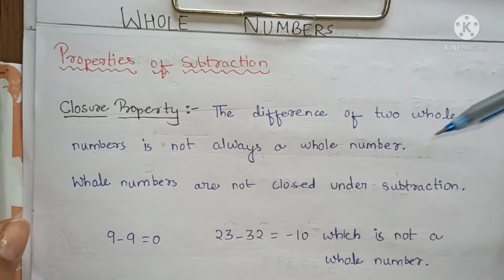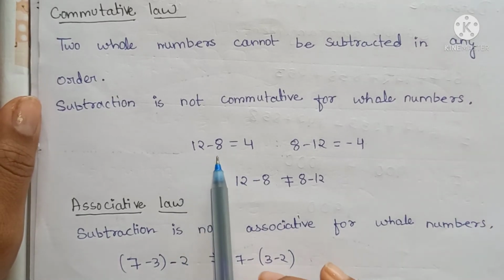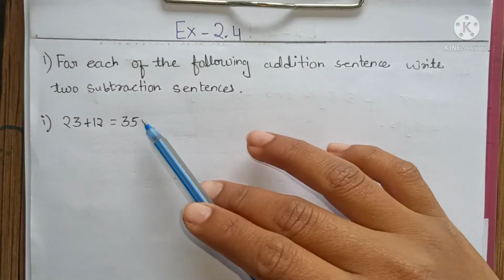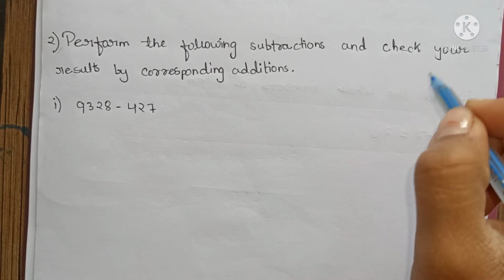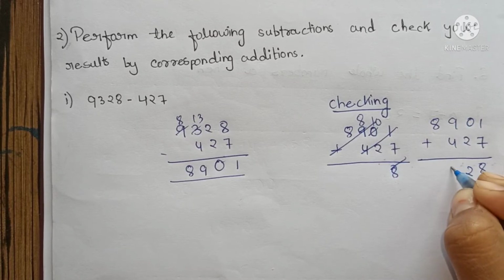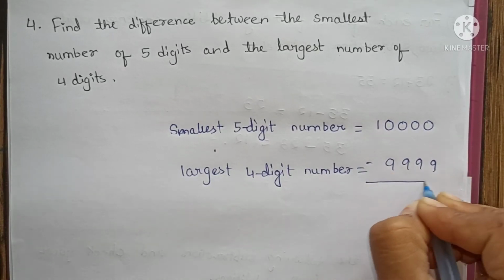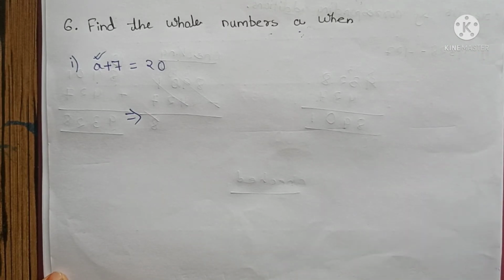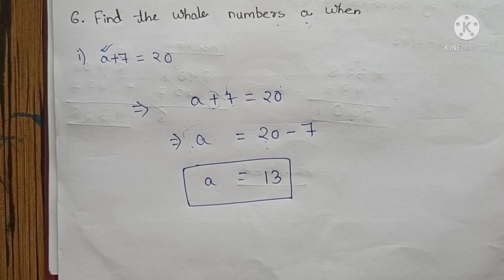Class-6| Maths Properties of Subtraction of Whole Numbers| Ex-2.4